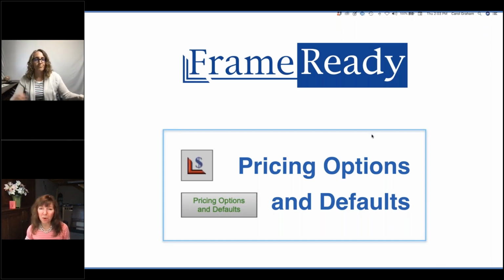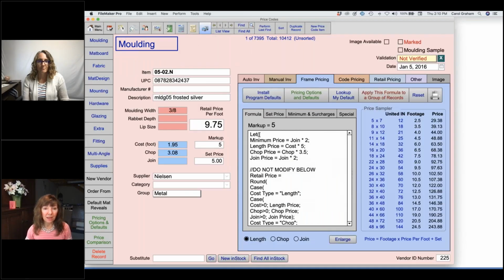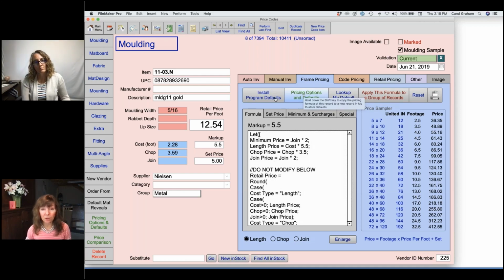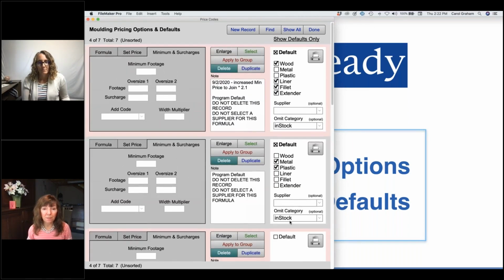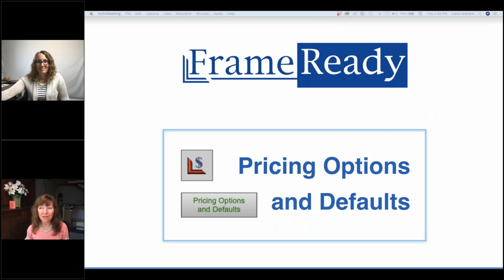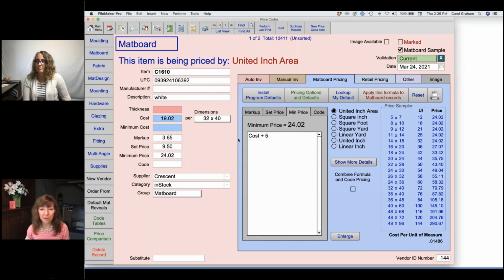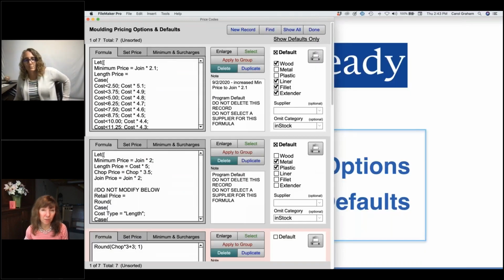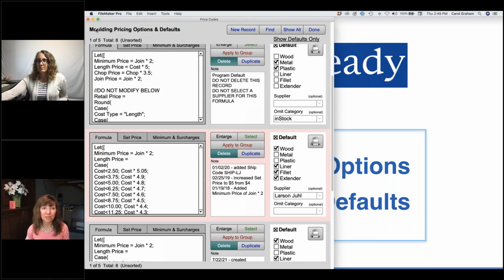Pricing Options and Defaults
Discover how to use FrameReady's "Pricing Options and Defaults"
Webinar recorded July 22, 2021

00:00 Introduction to webinar
00:37 Works with these Groups
00:55 Caution for using Default with Mounting
01:13 Variations in pricing markups for Mounting
02:09 Used with New items

Price Codes file
02:54 Where to access button and screen in all groups
03:17 Where to access button and screen in Moulding
03:33 Install FrameReady Program Defaults
04:04 Lookup My Defaults button
04:26 Add current formula into the Pricing Options and Defaults
05:19 Apply This Formula to a Group of Records button
06:13 Testing formula first (if formula doesn’t work)
07:06 manually add formula vs tool tip to copy/paste into Pricing Options and Defaults

What are your markups?
07:36 Checkup - Check Markup Integrity
08:13 Analyzing the items missing a markup
08:22 Applying the Defaults
09:06 Run Check up again
09:15 Record cannot be fix - what to do?
09:47 How to know which defaults are/should be used?
10:51 In old versions of FrameReady - cost * 3 is locked in
11:33 Use Price Comparison to know see markup on similar items

Defaults Screen
12:30 No defaults  -  how to find what you should be using? (trick)
13:26 If no default, FrameReady default is used on new items only
15:03 Hold Shift key to copy/paste new default  (Code does not transfer)
15:33 For generic default remove Supplier
15:54 Add Note for tracking when changes were made

How to read the Pricing Options and Defaults screen
16:54 - Generic default
17:46 - Supplier specific default (Larson Juhl)
18:39 - Omit Category field

Menu Buttons at top
18:57 - New Record button
19:17 - Test with Select button
19:28 - Find button
19:54 - sample formulas
20:05 - Delete unwanted formulas

Default Rules
20:50 Must have a formula for each group
21:08 Must apply generic formula first, then apply supplier specific formulas
21:50 Can’t have more than one for the same group (& supplier)

Supplier specific formulas: 2 options
22:20 1 Use Supplier field
22:31 2 If only Set Price, use Supplier =

23:15 - POLL - Do you have/use any of these default formula options?

Moulding / Matboard Formula
24:59 FrameReady Matboard default
25:16 Installing program defaults button
25:40 Moulding is Formula - Mat is Markup - Explanation of difference
26:34 Arbitrary moulding price per foot
26:59 Sliding scale for mats - explained
27:24 Option to price mats by Code Tables

Omit Category
28:47 Protect pricing on item with Category field
29:25 Lookup My Default -  does not apply to Omit Category
29:58 Reason for Omit Category in matboard ("go to" white/black mat)
30:59 Applying new pricing to Omit Category items

31:45 Set Price field (see Basic Moulding video - unlisted)
32:26 Minimum & Surcharges (see Basic Moulding video - unlisted)

Notes field
32:52 Use the note field to track changes
33:00 Newest note at top

33:19 - POLL - Do you have/use any of these default formula options?

33:47 Question - How to add the Ship Code?

35:24 Using Defaults for Glass

Enlarge button
36:06 to see all of the formula and check for errors in formula
37:13 Email formula to Tech Support to detect errors
37:38 Enlarge button - on Form View location

Select button
38:00 Apply formula to current record (use for testing your formula before applying)

Delete button
38:59 removes default pricing formula

Duplicate button
39:03 fast way to create new pricing structures based on old ones.

Apply to Group button
39:44 Apply to all records or just one cost type
40:13 Omit Category field - why use or not
41:30 Chance to double check
41:41 sequence to apply defaults (generic first; then Supplier specific)
42:07 short cut - Apply only to cost type to which the change was made

42:20 Recap
42:44 Show Defaults Only button